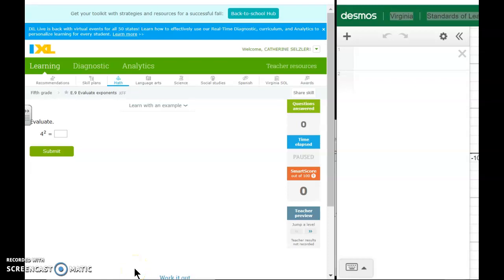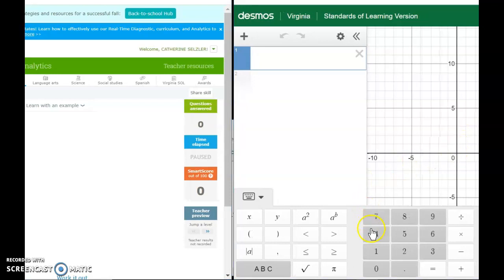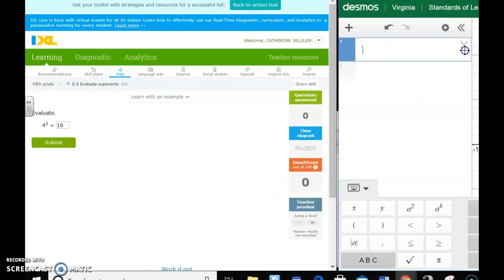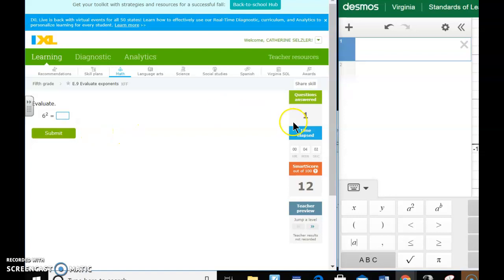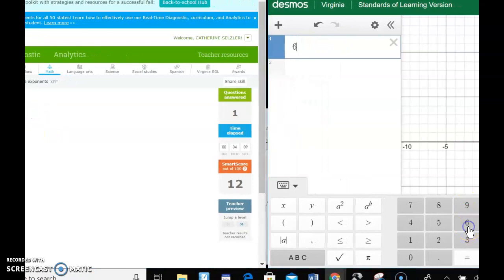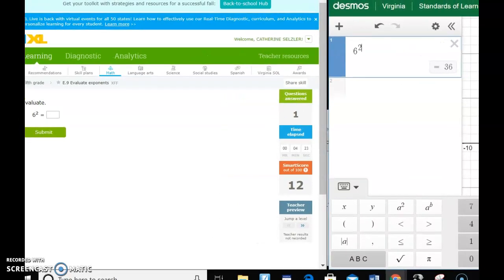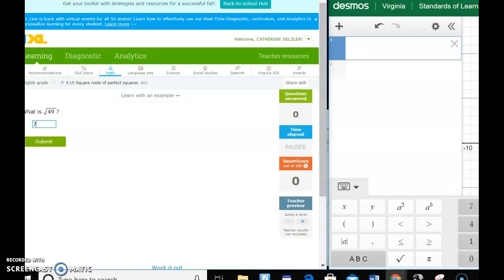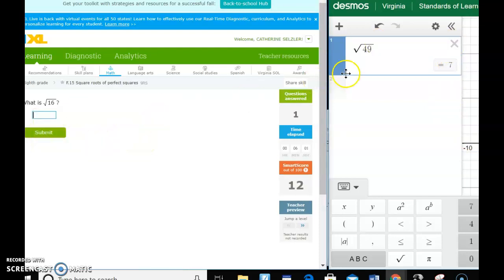using desmos to help with exponents and square roots